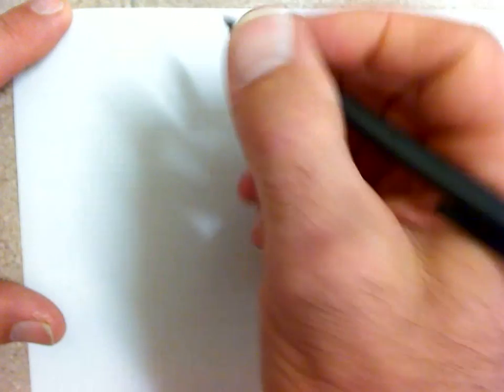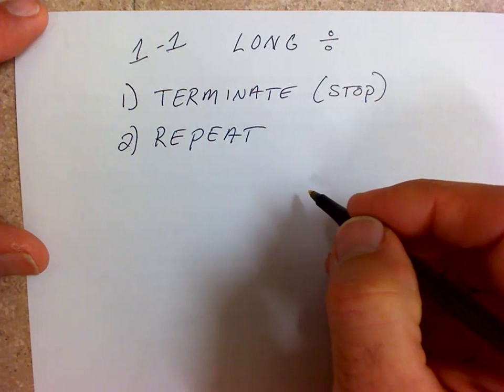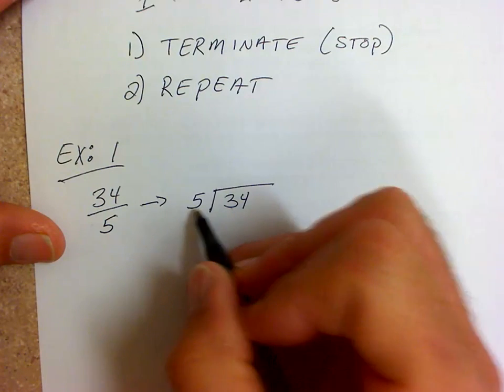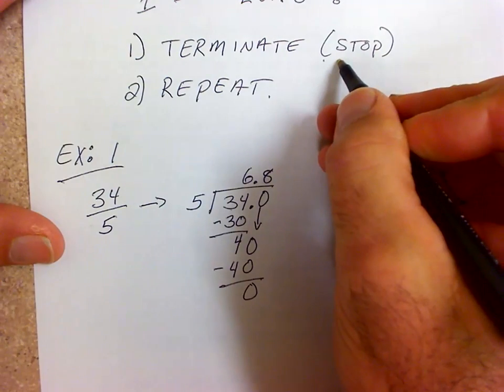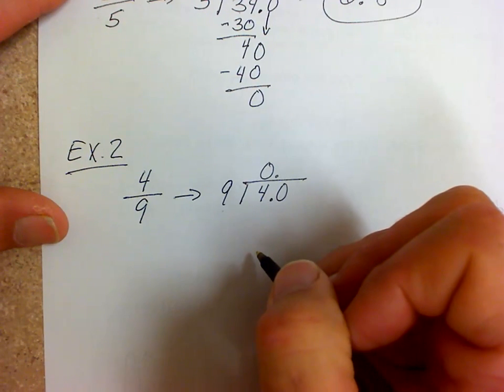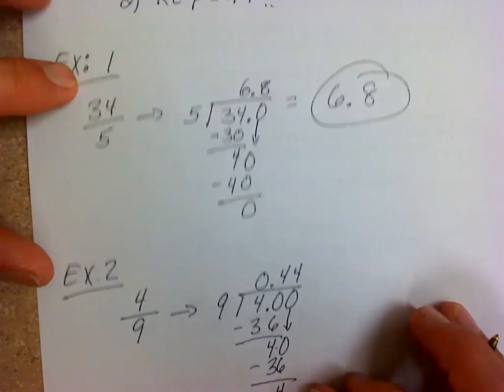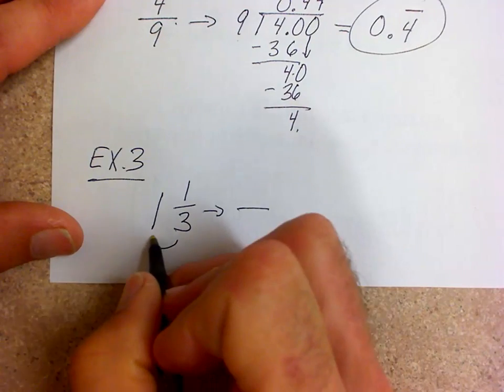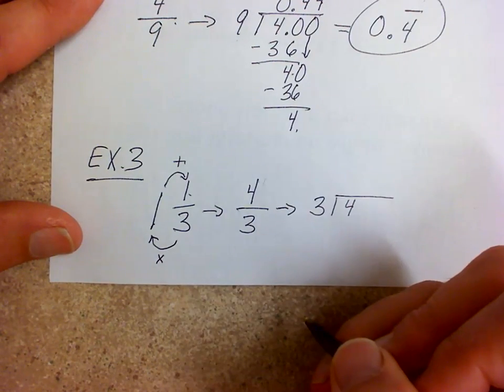LongDivision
Homework for August 21st.
All Classes - Mrs. Ballenger/Mrs. Ballinger/ Mr. Wolfe